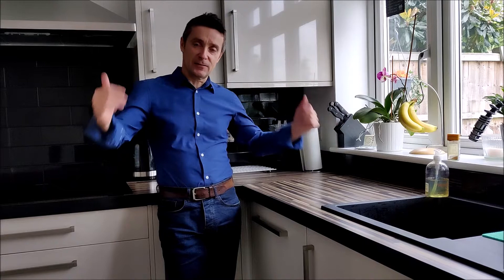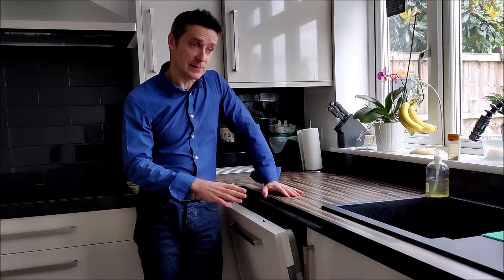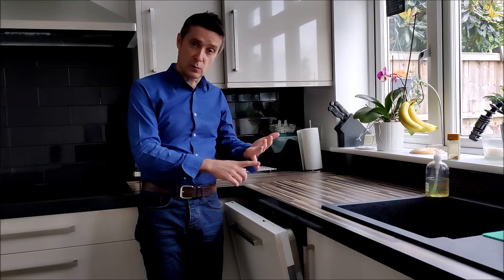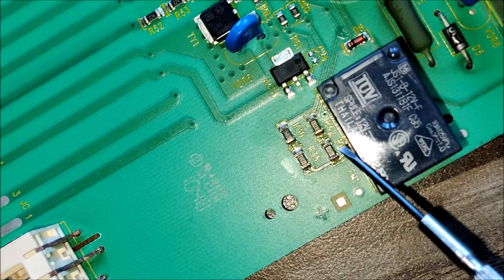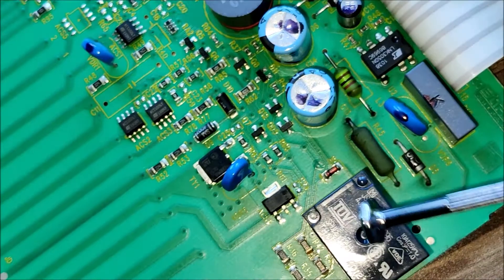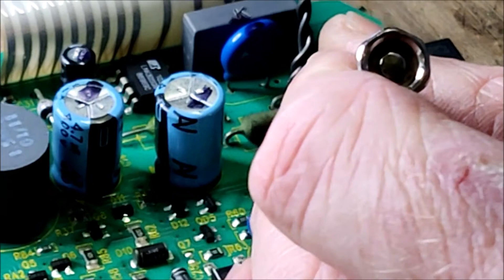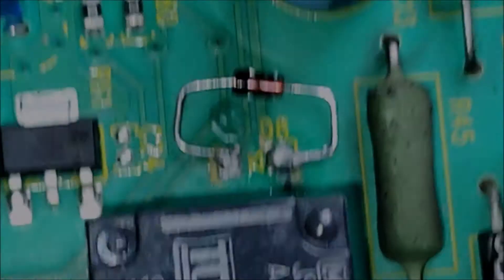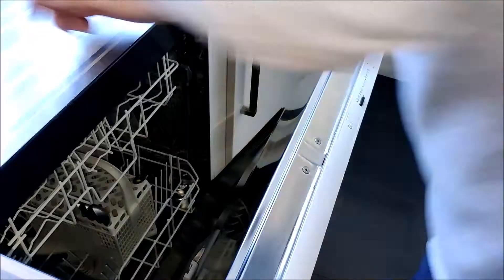Dishwasher Fix. No heat. 13p fix. Zanussi ZDT41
This Zanussi ZDT41 dishwasher was not heating up. Was it the heating element? My investigation proved in this instance it was not. It was a 13p diode linked to the relay on the control board.